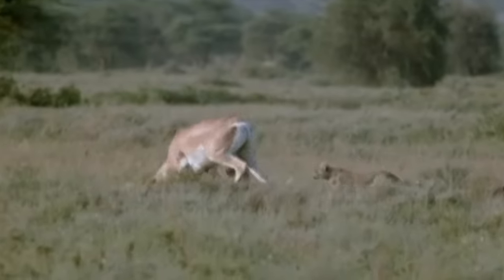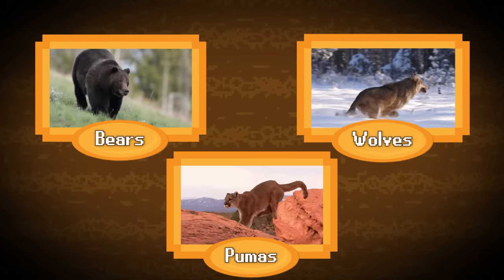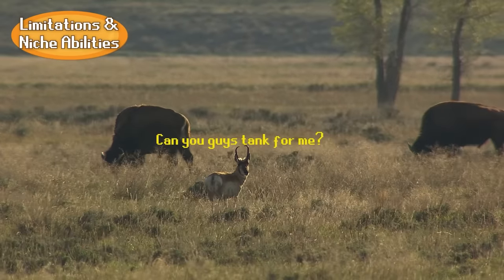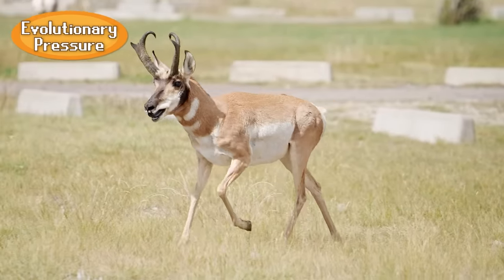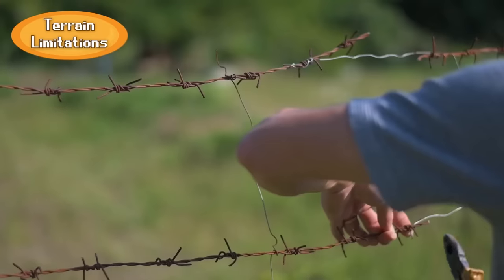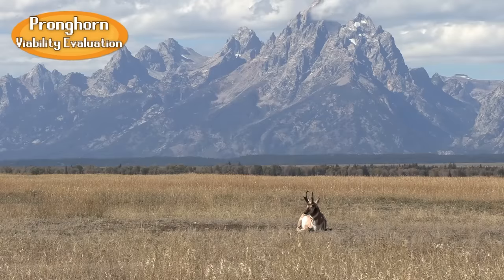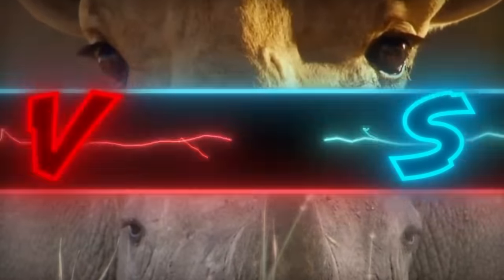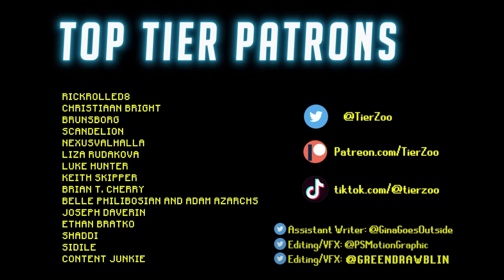Americas' Secret Top Tier Animal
01. Eyewitness Acoustic Cover - Ludi
02. Black Ops 2 Theme
03. F- Zero - Mute City
04. Old RuneScape Soundtrack- The Trade Parade
05. Eyewitness Outro

Source Footage from:
Getty Images
Pond5
ShutterStock
Kruger Latest Sightings